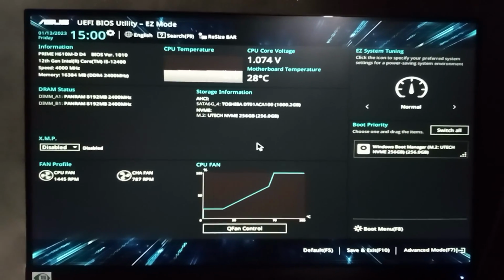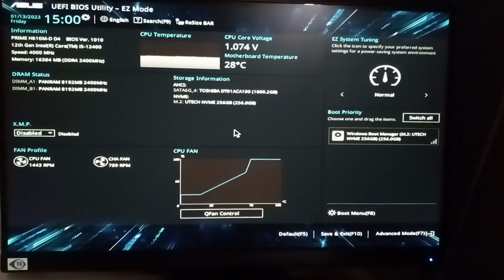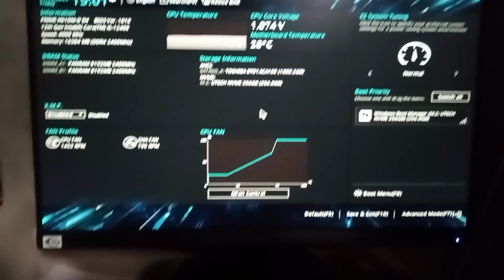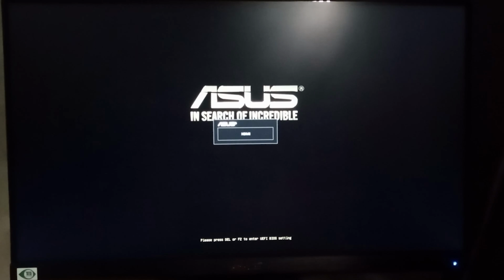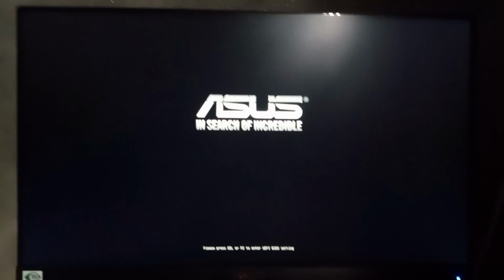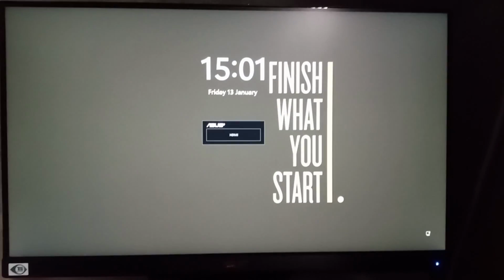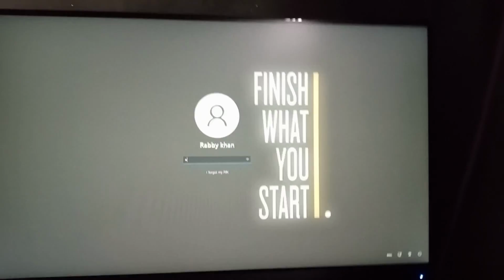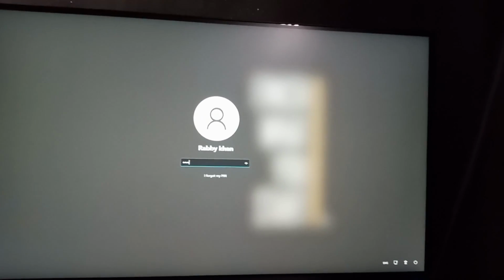How to get out of Bios Menu in 20 second